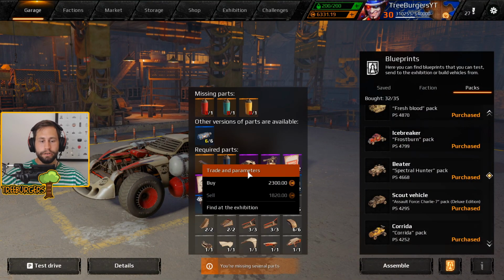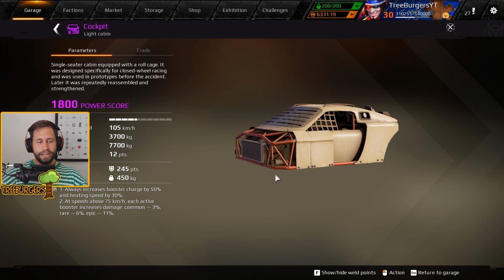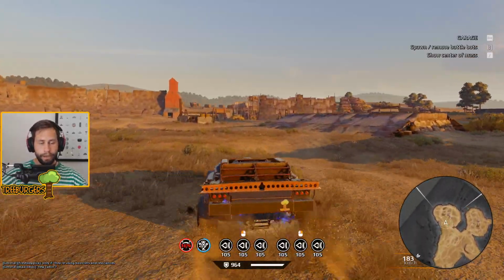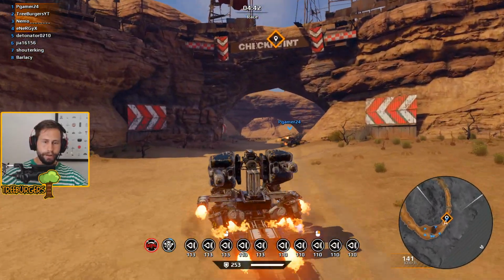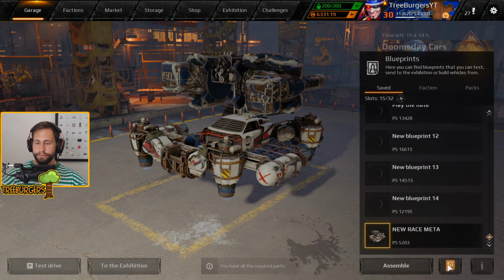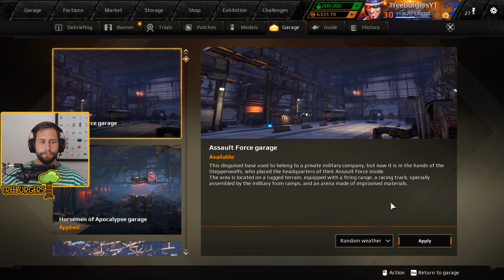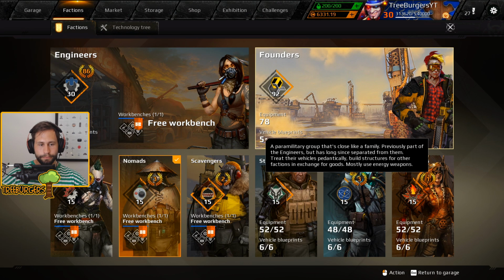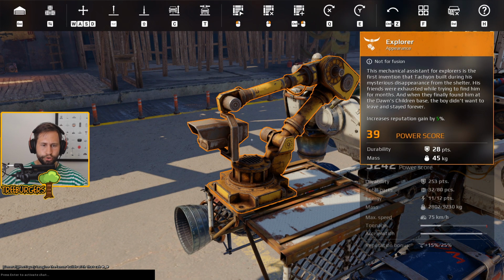Crossout 0.11.60 - New Racemode, Pack and Destructible Environment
READ BELOW